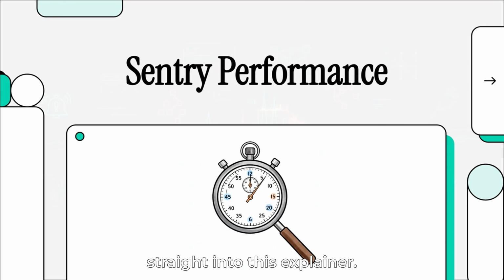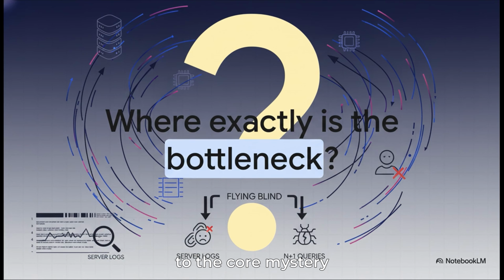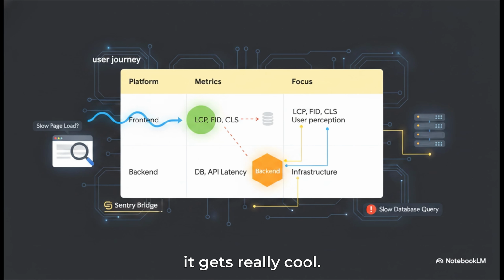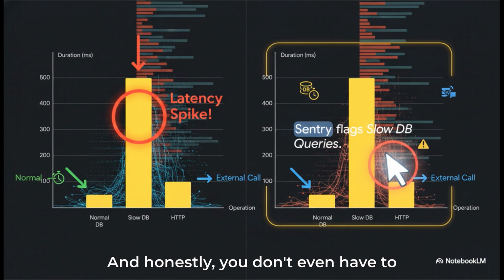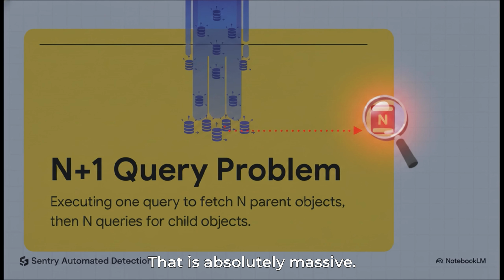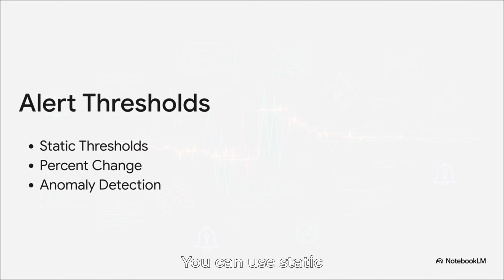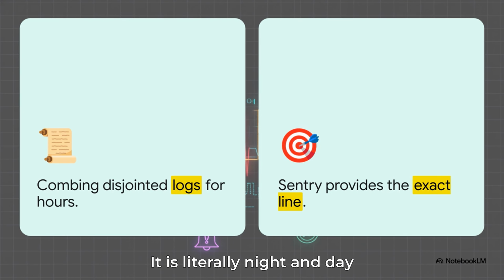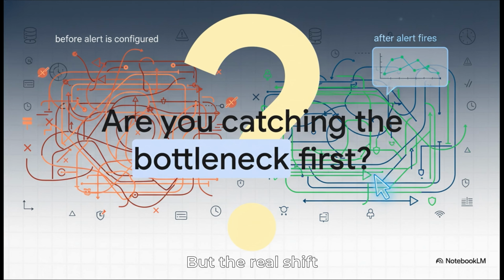Sentry Performance Monitoring Find Slow Transactions Before Your Users Do